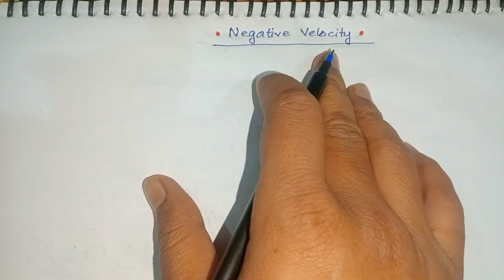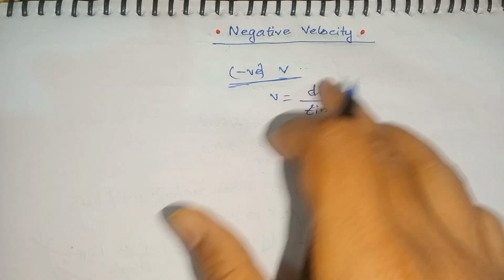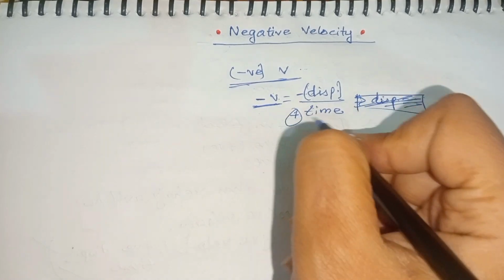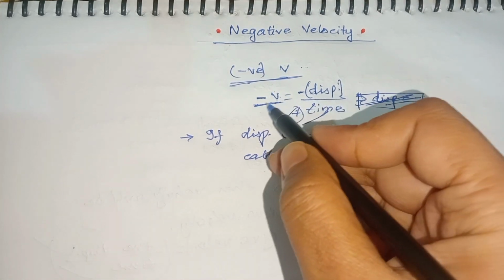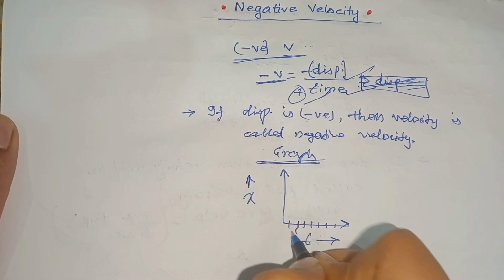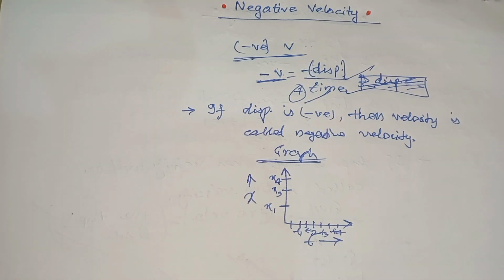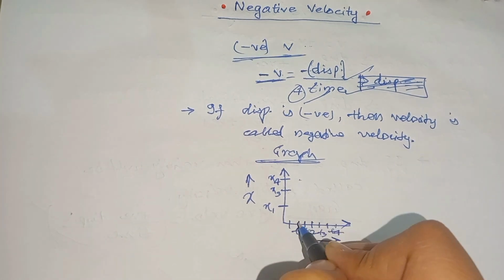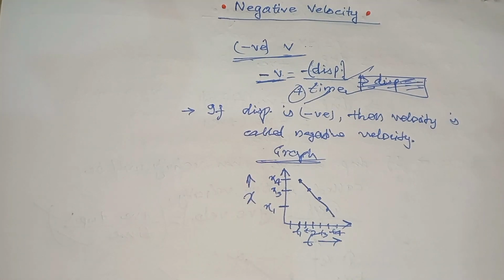negative velocity physics (@physicsbyergksingh )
Title: negative velocity physics
Video contains concepts and graph of negative velocity with proper explanation.